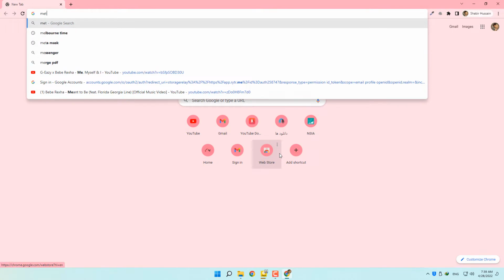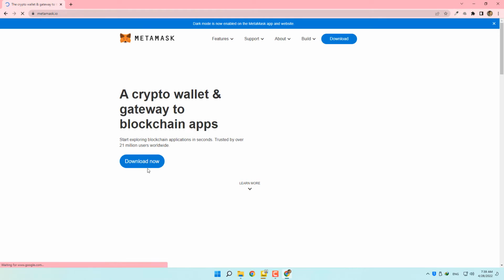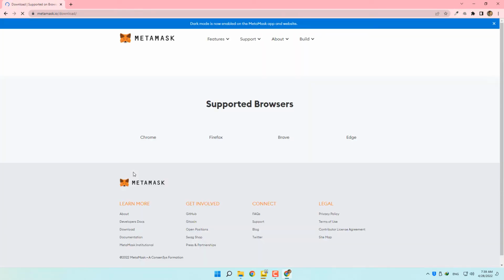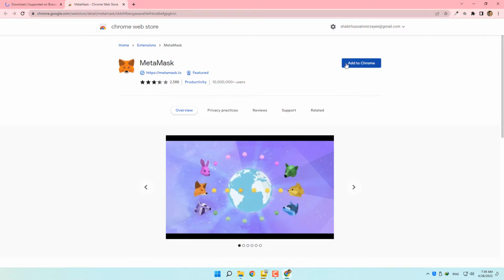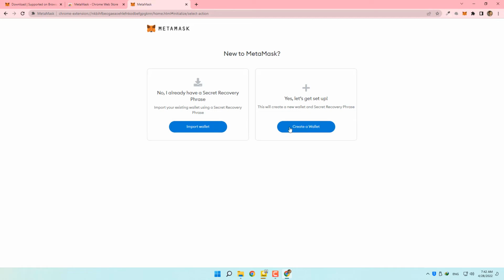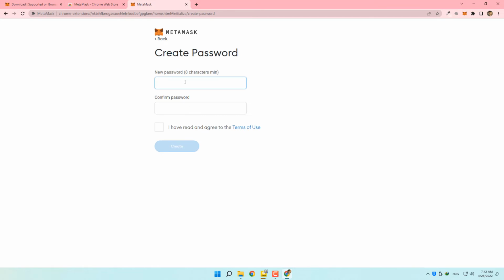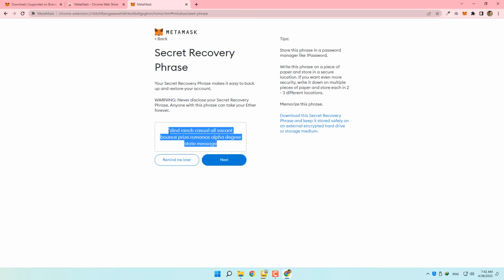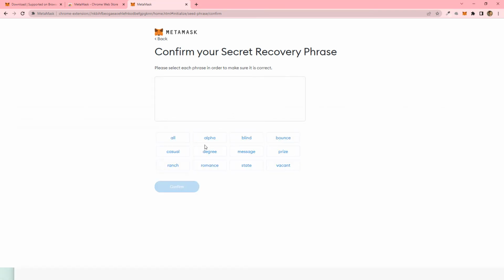How to Setup Your Metamask Wallet! 2022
find out how you can setup metamask